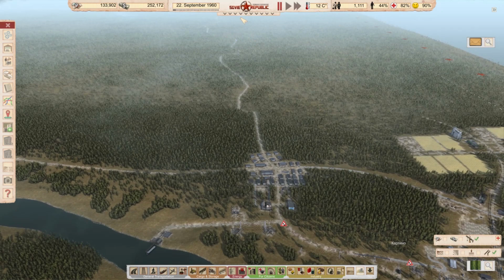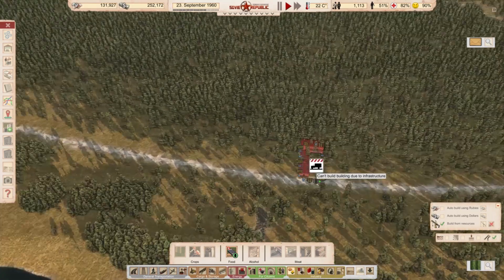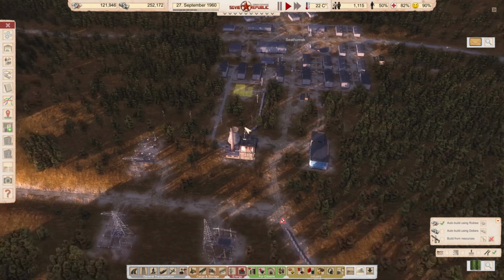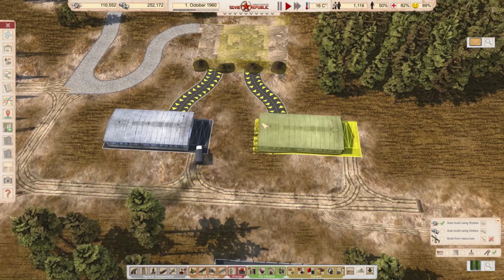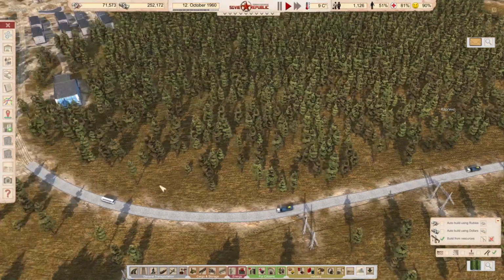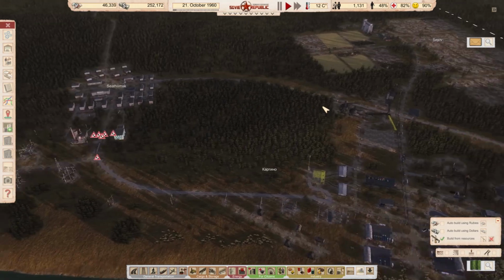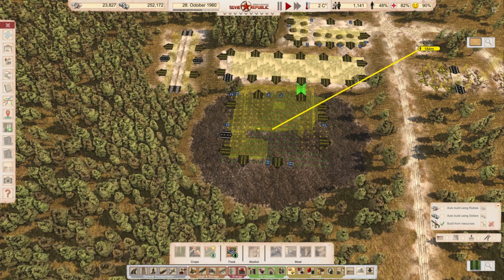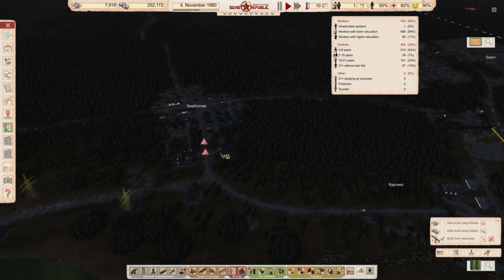Soviet Republic - Yeniseisk- The Rise Of Siberia - Ep.7